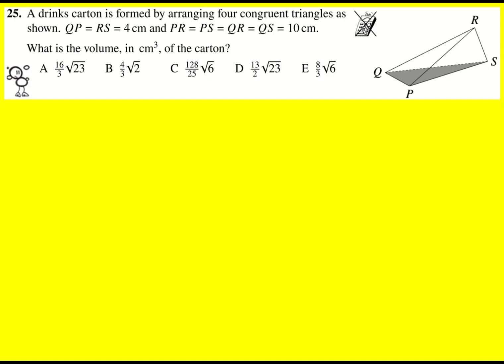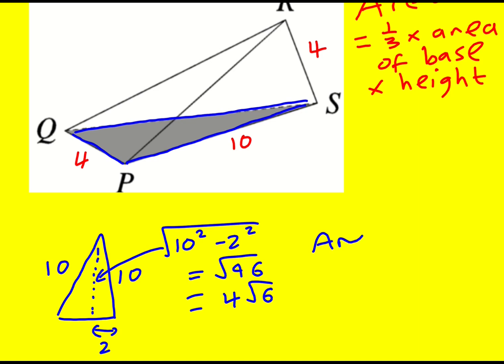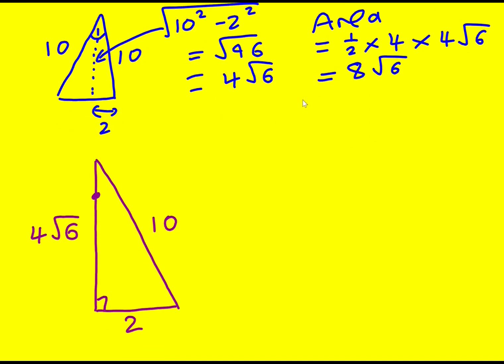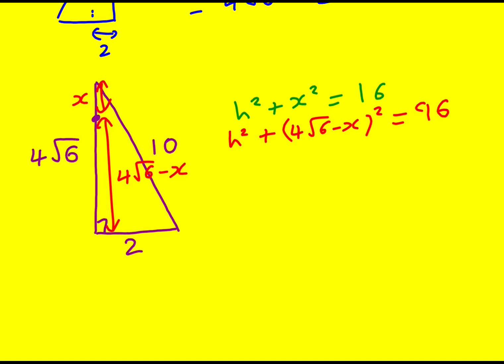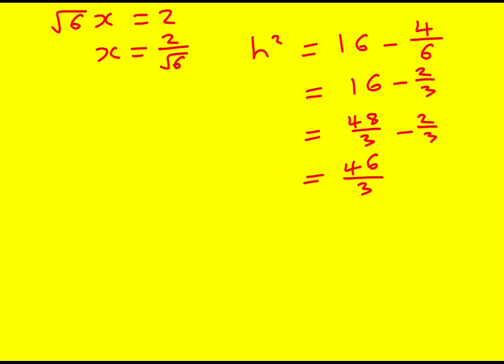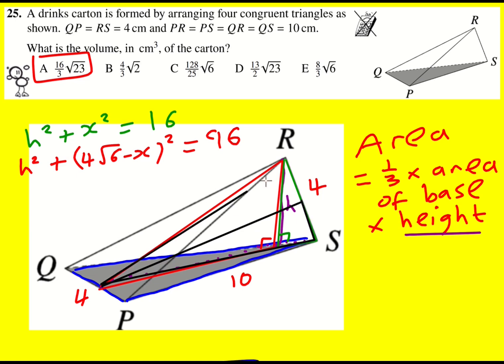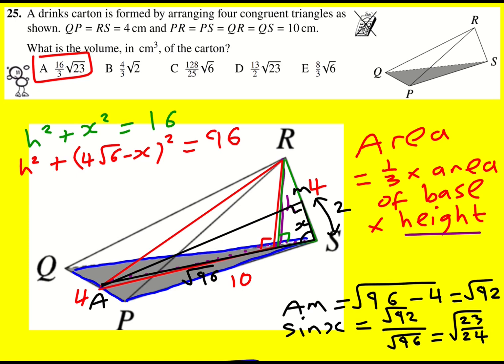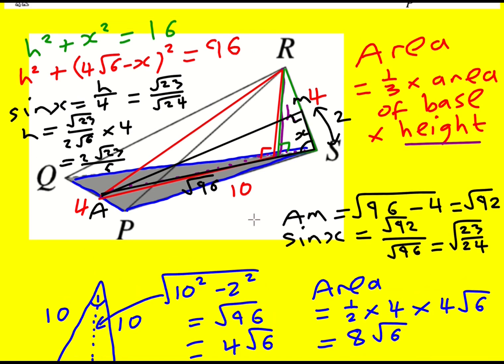SMC 2022 q25 (UK Senior Maths Challenge)